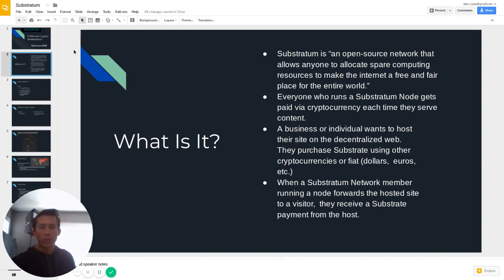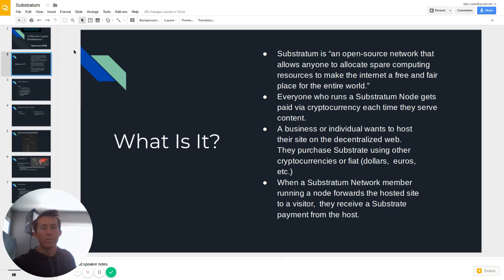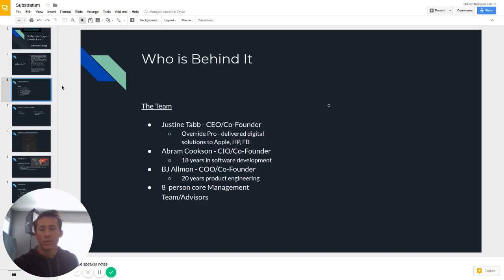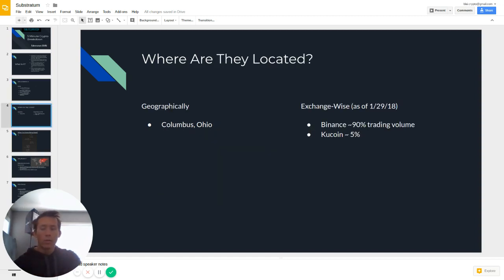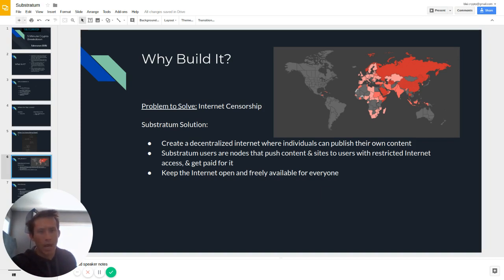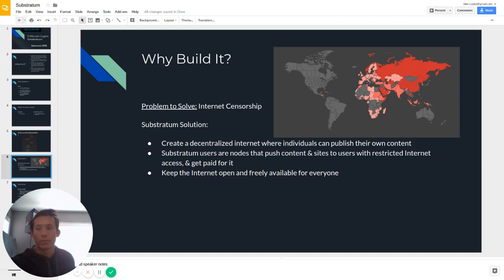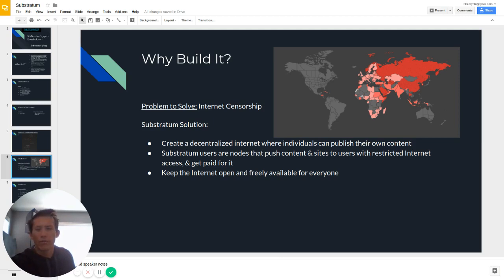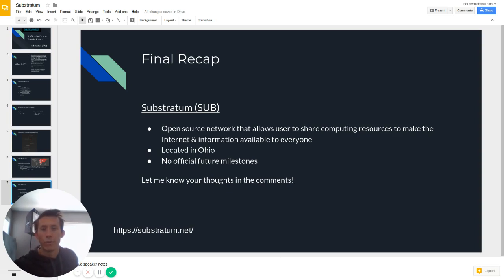SUBSTRATUM Crypto - The 5 W's in 5 Minutes - Who, What, When, Where, Why???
Grab my FREE Comprehensive Altcoin Spreadsheet Here!!!

My 8 Part Video Course on How To Build A Crypto Portfolio

What is the cryptocurrency altcoin Substratum & how does it work? Great Question! In this video, I give you a 40,000 foot flyover on the Who, What, When, Where, and Why. No nonsense, BS, or 2018 price predictions; just cold hard facts, so you can get rich in knowledge!

Hey, I'm Brandon aka The Fit Crypto. As a former legal financial analyst with a background in economics & finance, I hope to share my knowledge and experience with you guys, so that way you can get informed about the crypto craze and start making smart gains!